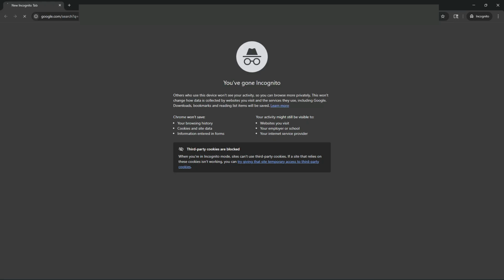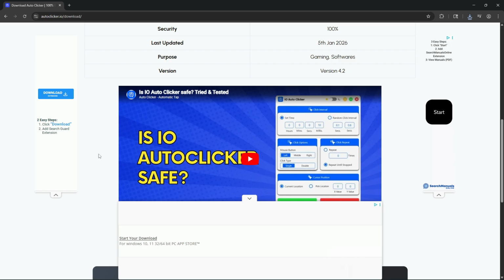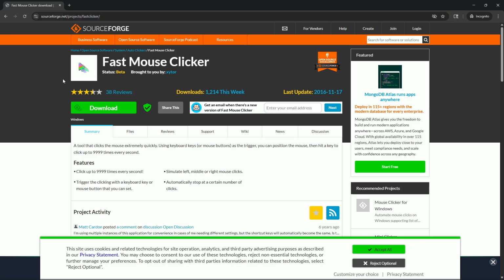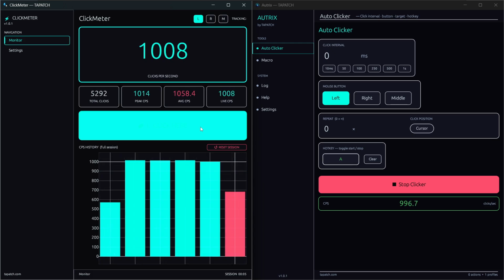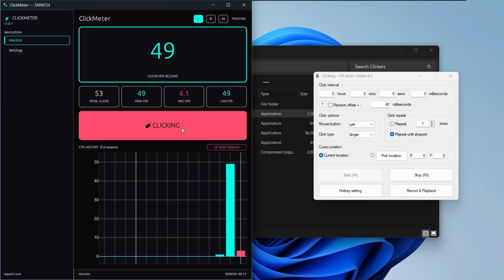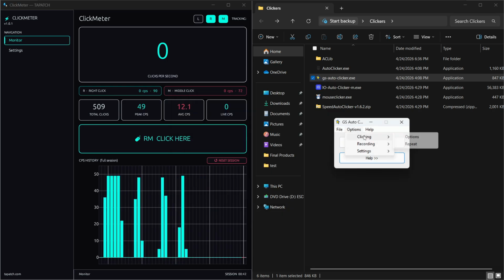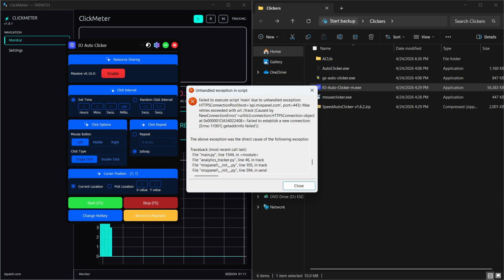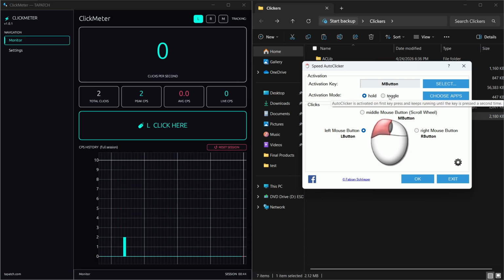Well, I tested all the auto clickers...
My tool: autrix 1.0.1 ye its new.

Made with: Filmora
0:00 Intro
0:11 OP Auto Clicker
0:17 GS Auto Clicker
0:30 IO Auto Clicker
0:50 Free Mouse Clicker
1:05 Speed Auto Clicker
1:18 Let's Test The CPS
1:25 Autrix Demo
2:12 OP Auto Clicker Demo
2:33 GS Auto Clicker Demo
3:08 IO Auto Clicker Demo
3:26 Free Mouse Clicker Demo
3:40 Speed Auto Clicker Demo
4:16 Outro